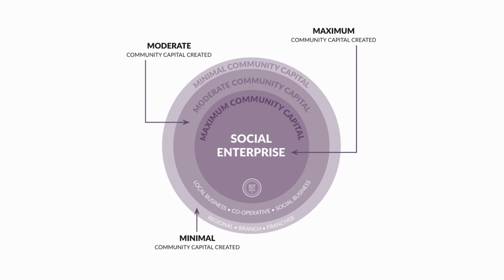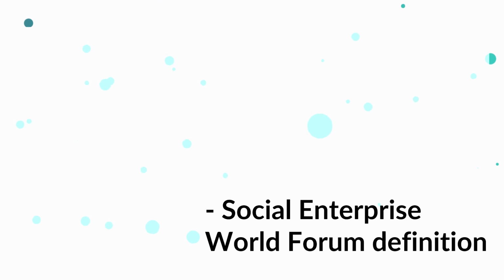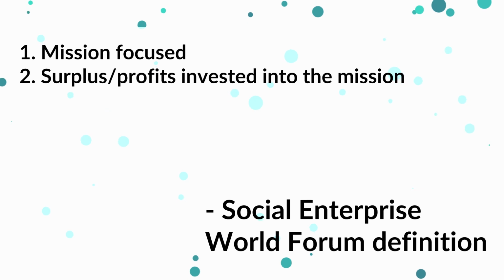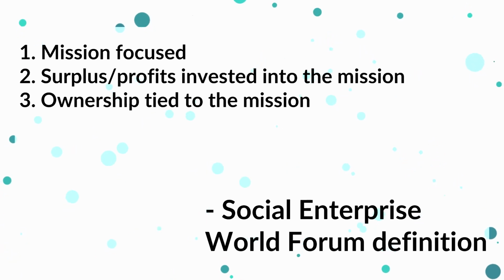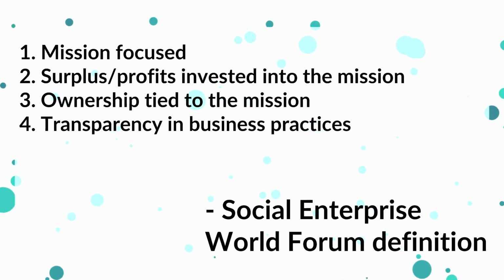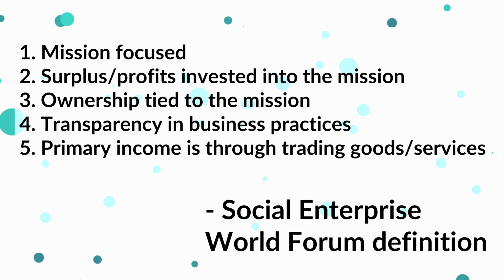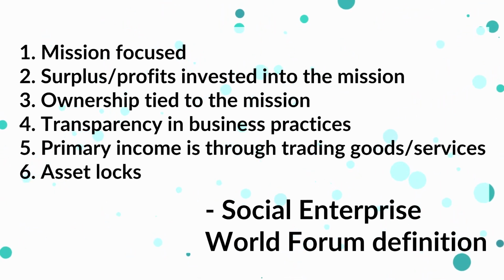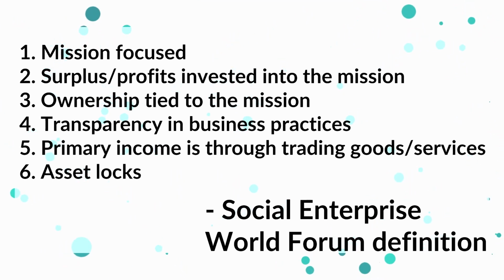Defining Social Enterprise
Social enterprise describes many different kinds of businesses, and it needs to have a clear definition. In this episode of Strategy Made Simple, we go through several key elements to define social enterprise.

Social Enterprise World Forum (SEWF) characteristics of a social enterprise:
1. Mission focused
2. Surplus/profits invested into the mission
3. Ownership tied to the mission
4. Transparency in business practices
5. Primary income is through trading goods/services
6. Asset locks

If you're looking for a community of entrepreneurial problem solvers that are trying to address big societal problems with business models, then you should join Twine. Twine is a micro social network specifically for discussing and connecting with social entrepreneurs with the intention of professional development, problem solving, and mutual support. (Formerly Social Economy Connect)
Join us here: twine.community

Scripted, recorded and edited by: Matthew Rempel